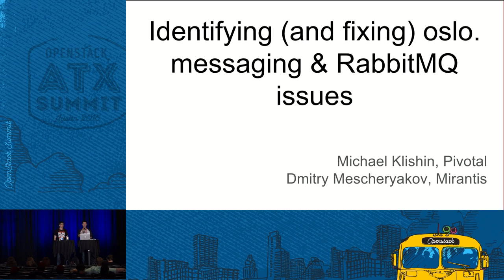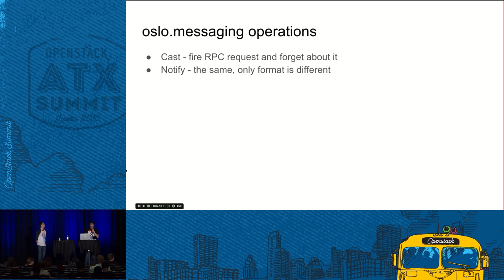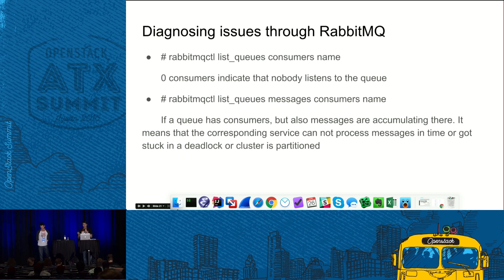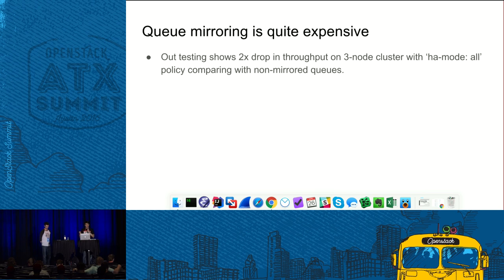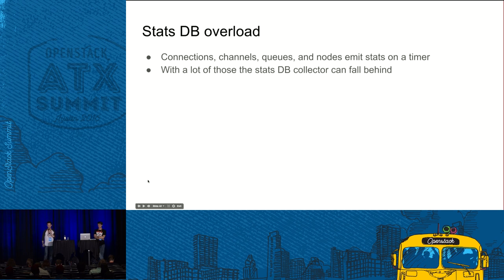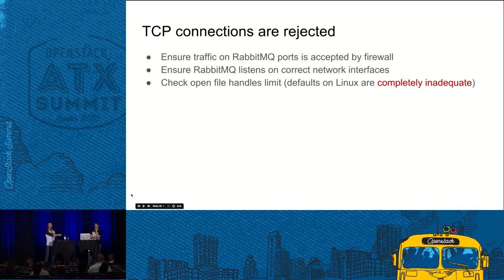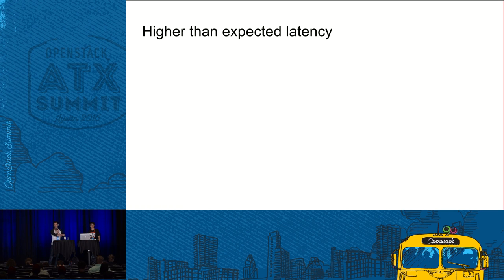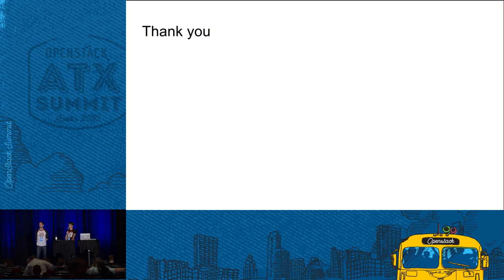Troubleshooting oslo.messaging RabbitMQ issues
oslo.messaging's RabbitMQ driver has been widely adopted, so issues that affect it can be detrimental to large numbers of users. These issues can come from a number of different problems, and this talk will cover a number of common issues in this area and how one can diagnose and fix them. This talk covers: A short introduction into oslo.messaging and RabbitMQ How they are used by OpenStack components Common issues related to the messaging stack, such as: MessagingTimeout exception, "Exchange no